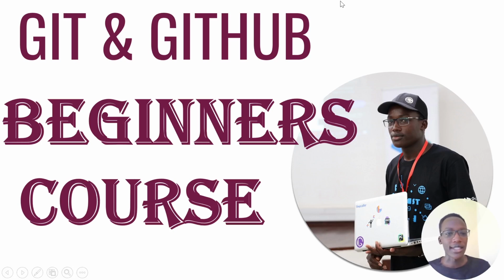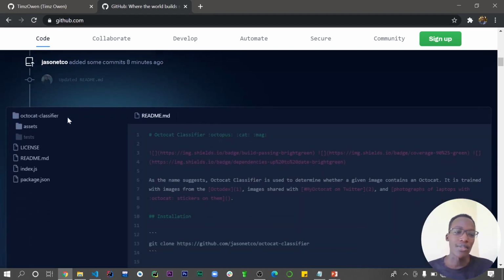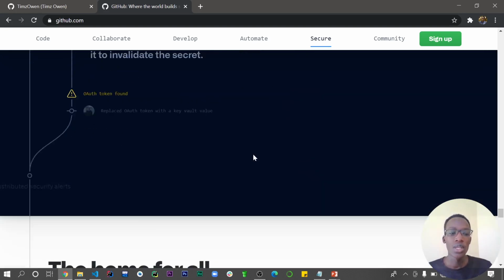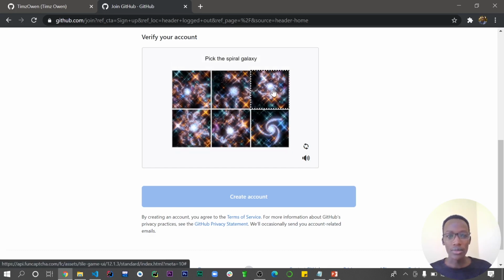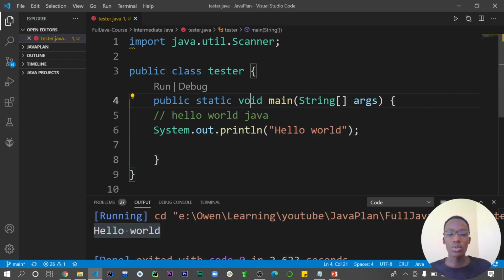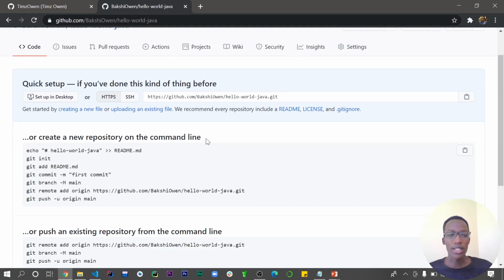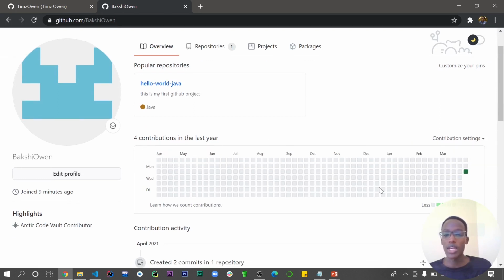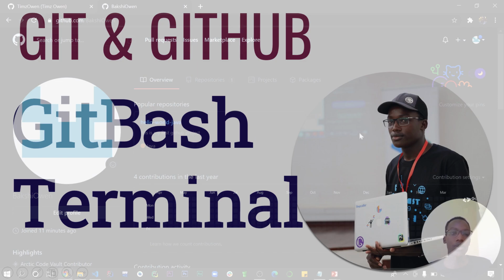Full Git & GitHub Course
In this course, you’ll learn how to keep track of the different versions of your code and configuration files using a popular version control system (VCS) called Git.We'll Also get to create our accounts with github and push our First code to remote.

We'll cover some operations like branching, PRs and merging. You'll Also get to understand debugging and how Git saves the day

By the end video, you'll be able to store your code's history in Git and collaborate with others in GitHub,

For you to do this in practice, You need Internet, A computer and to install some software's recommended and guided in  the course